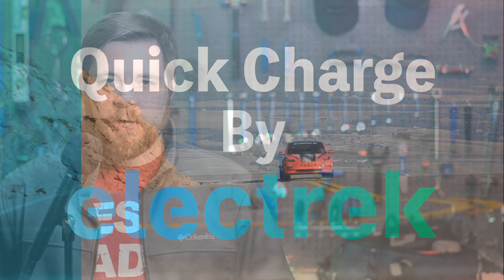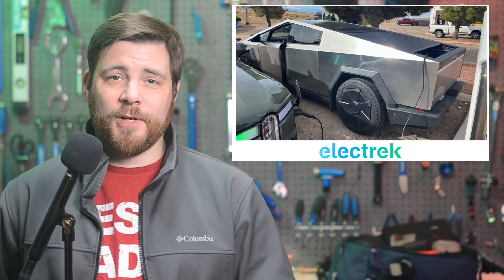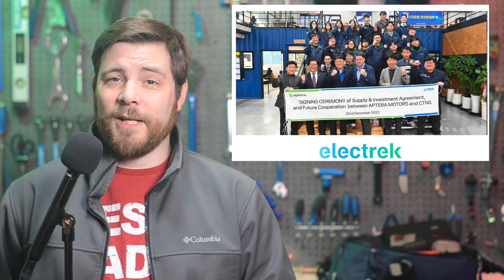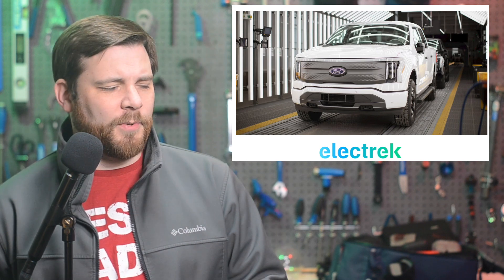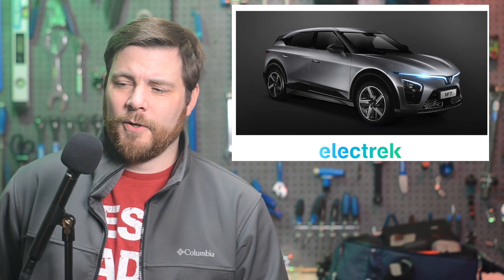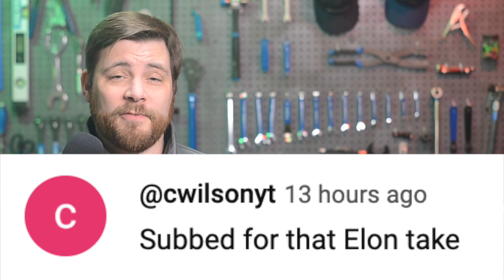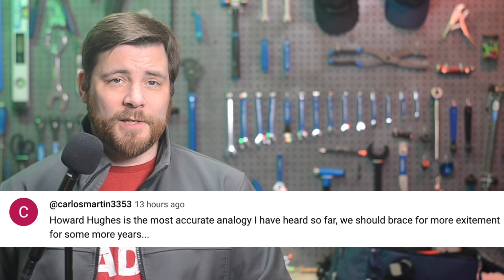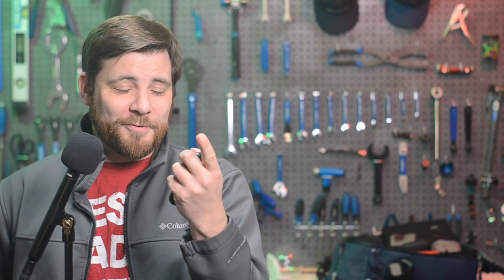Tesla EV News 12.28.23 FSD v12 Delayed 😮• Aptera Secures Investment• Ford to Bet on Hybrids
Stories:
* Tesla delays important Full Self-Driving v12 update as it needs more work outside California
* Tesla Cybertruck spotted charging a Rivian R1T electric pickup
* If your Tesla starts ‘smoking’ while Supercharging, it might only be steam
* Aptera secures multi-million dollar supply deal and investment for solar EV battery packs
* Ford will follow Toyota as it leans into hybrids, scaling back EV targets
* EV underdog VinFast to open first dealership in US
* Smartphone maker Xiaomi unveils first EV, aims to rival Tesla and Porsche